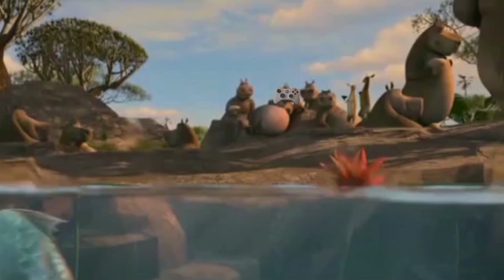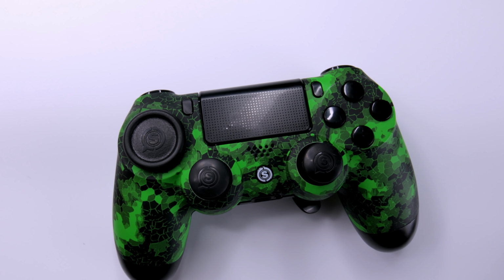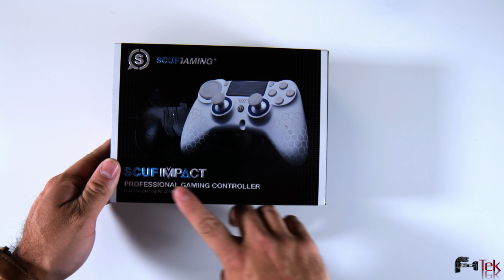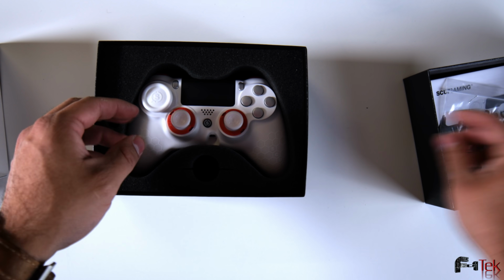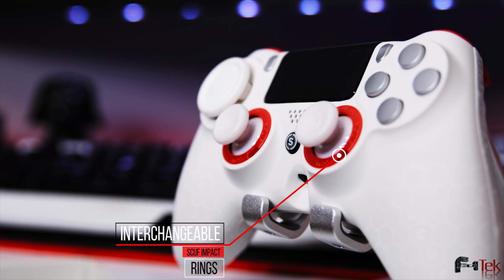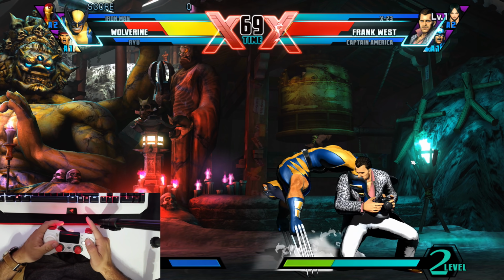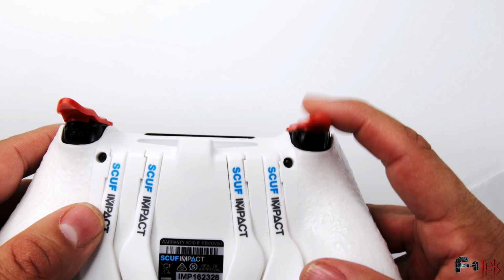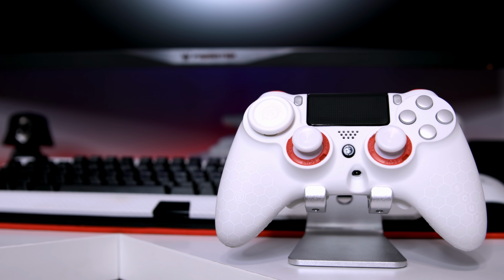Scuf Impact! Best PC/PS4 Controller?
Sup Guys! Today we take a look at the Scuf Impact and if its a worthy controller for PC gaming along with being a controller worth picking up for the PS4